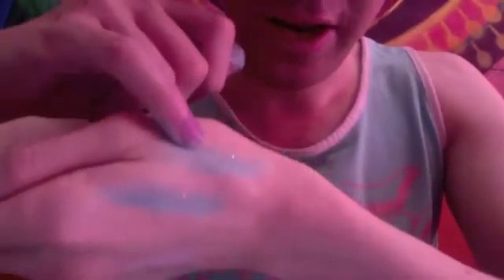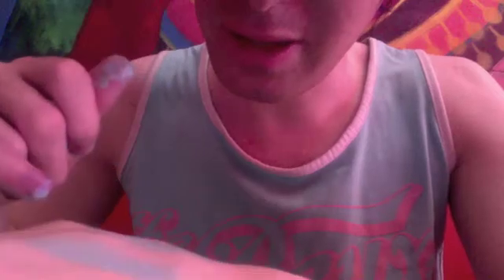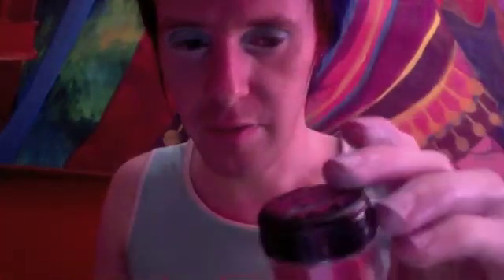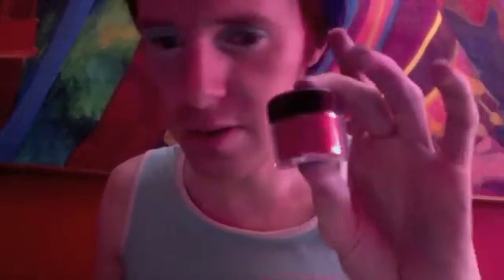PUMPKIN AND POPPY EYESHADOW & SWATCH REVIEW (CRUELTY FREE!)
PUMPKIN AND POPPY COSMETICS EYESHADOW REVIEW + SWATCH REVIEW

SHADES
JASMINE (Arabian Nights Collection)
SATINE (Moulin Rouge Collection)

THANK YOU FOR ALL THAT YOU DO KRISTY!!!